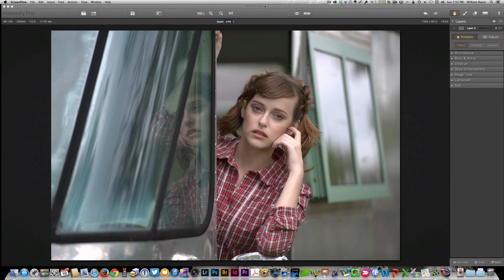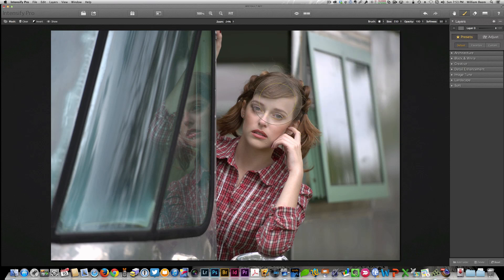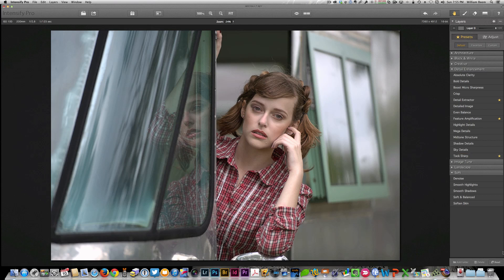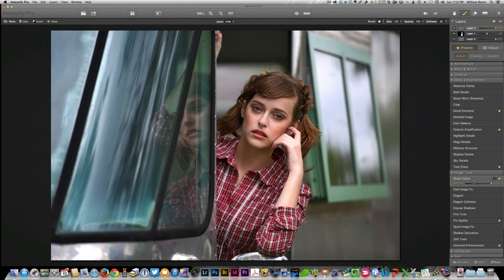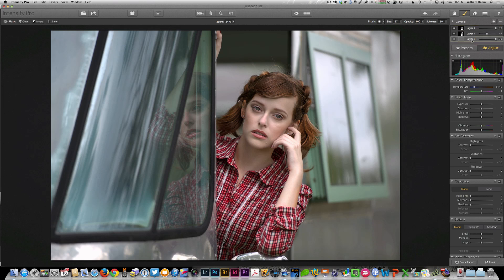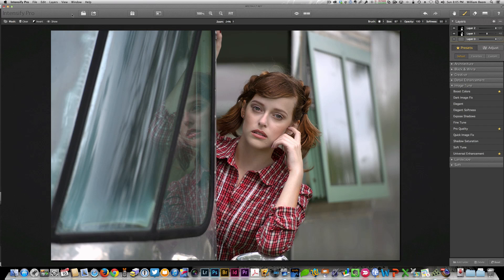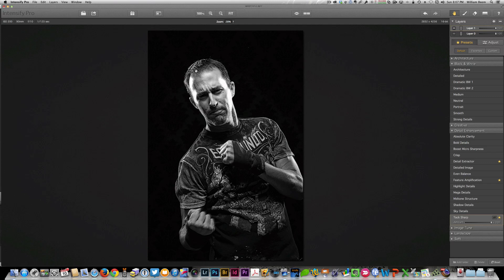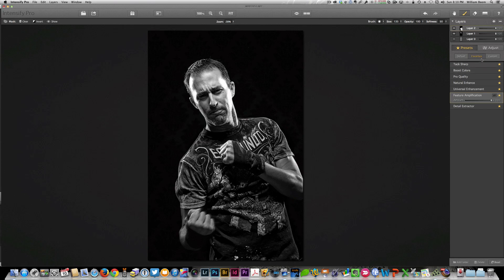Intensify Pro First Look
Intensify Pro from MacPhun Software combines speed, simplicity and detailed control in one interface for editing photos.

You won't pay anything extra for using my link, but I'll get some credit from Macphun that helps me run my blog and create more videos.  I really appreciate your support and I hope this video provided you with some help.

As an incentive to use my link, I stand behind the products I recommend.  If you ever need any help using Intensify Pro or any other product that I recommend, I'll be here to help.

Thanks!